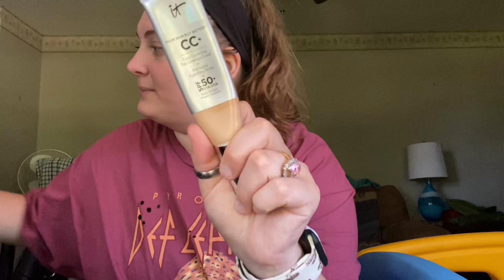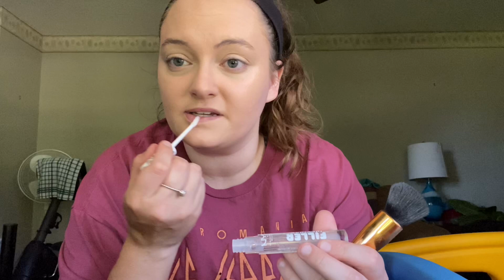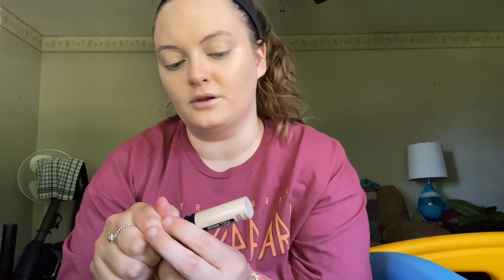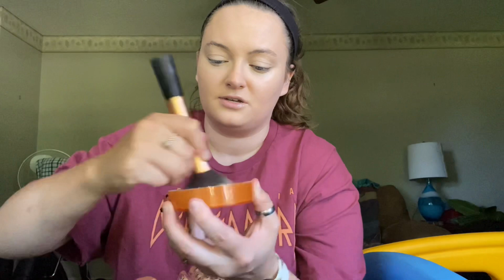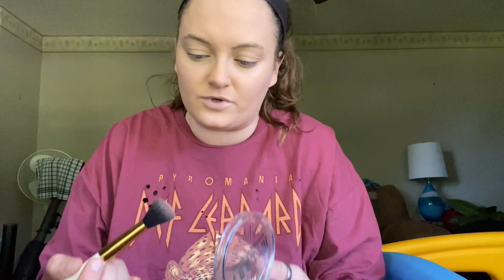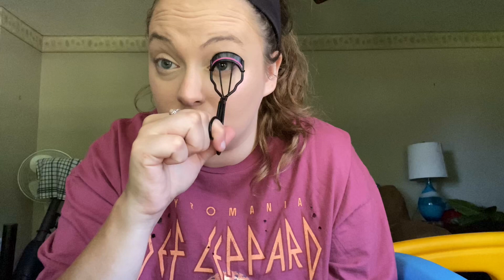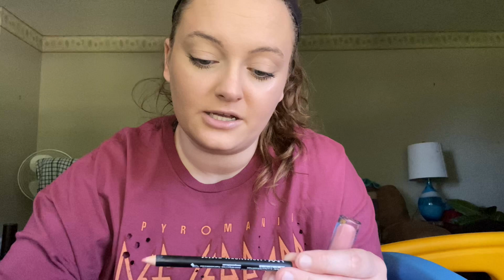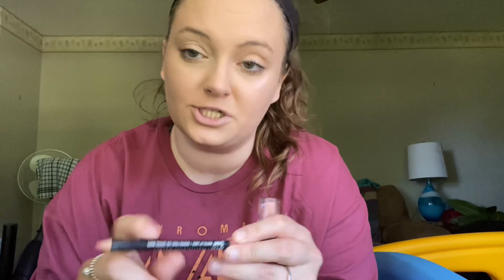Updated Casual Makeup Routine! | Jordan Roach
HudsonInstagram: @hudsonohager

Lip plumper

Lip liner